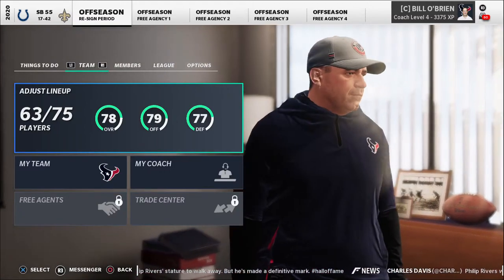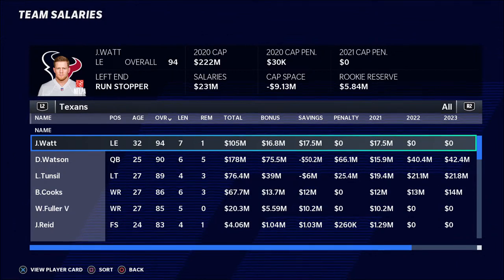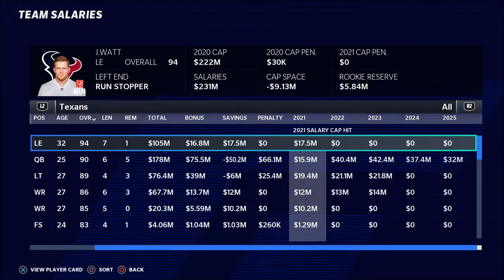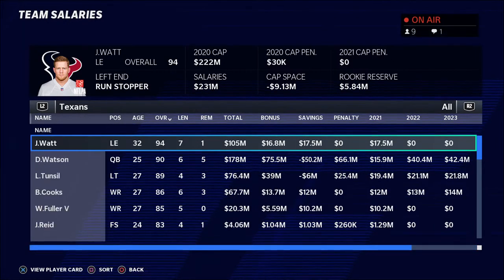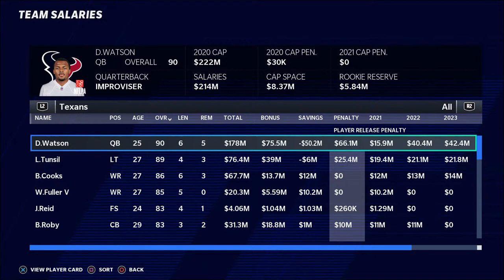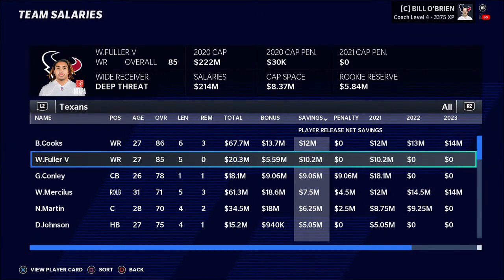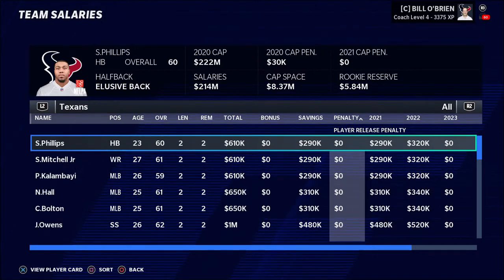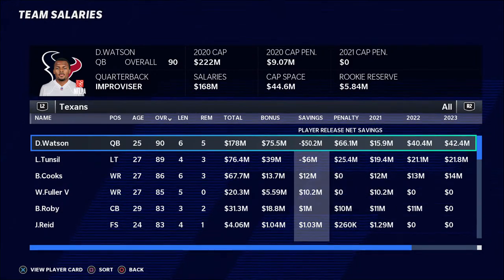The Basics Of Cutting Salary Cap Space In Madden!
We discuss the basics of fixing your own cap situation in Madden!